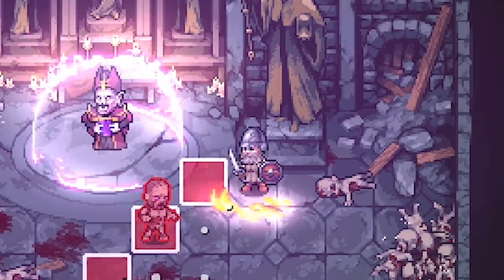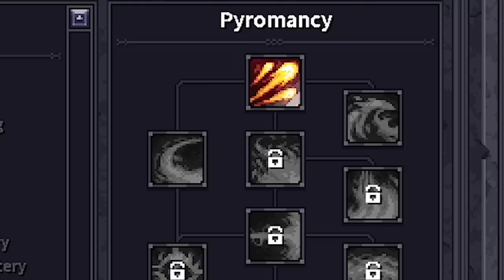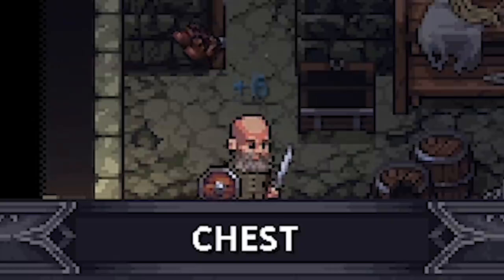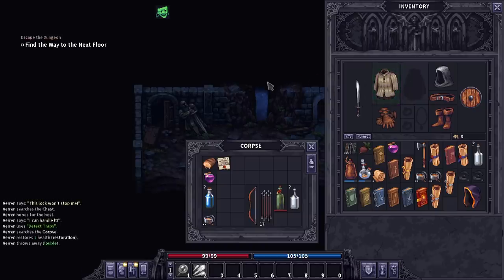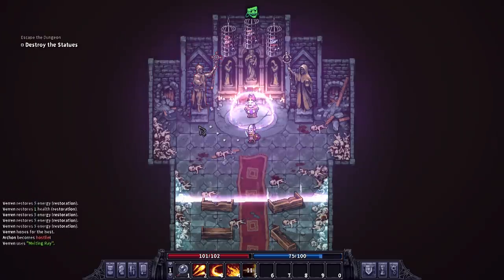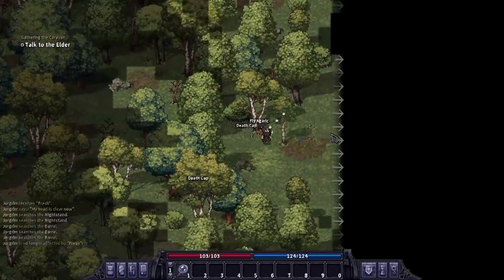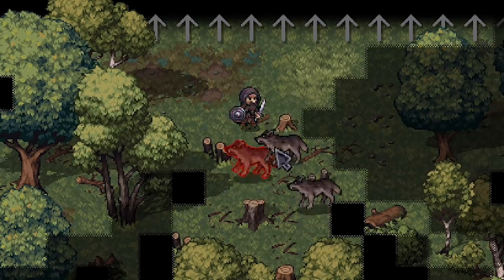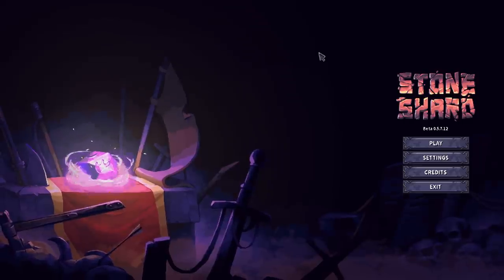When I Defeat An Entire Castle For A Book in Stoneshard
Once I was set loose on the world I went in search of the best items in the game. Monsters drop loot and castles have chests so I knew what I needed to find, Luckily it didn't take long for me to find a large tower guarded by some geared enemies. I fight my way through  every room checking for those traps as I go. I have to think that there will be a great reward for finding this place and making it through alive. The final room has the leader and a guy I rescue. Was it worth it in the end? It might have been but I didn't bother to check. Stoneshard gameplay with my commentary as always!

PC Specs -
Intel - Core i9-9980XE 3 GHz 18-Core Processor
2xNVIDIA - GeForce RTX 2080 Ti 11 GB Founders Edition Video Card (2-Way SLI)